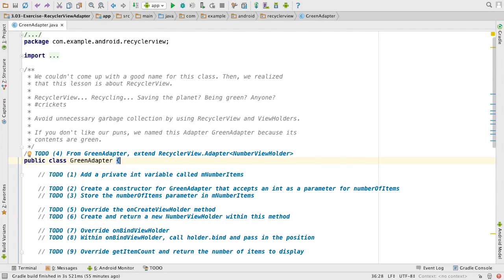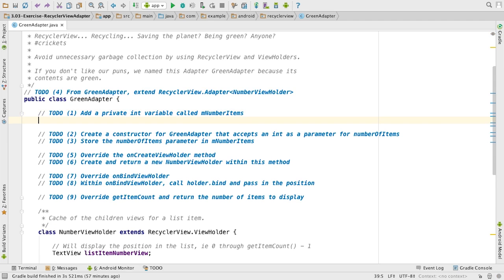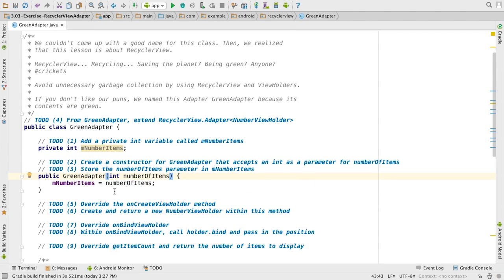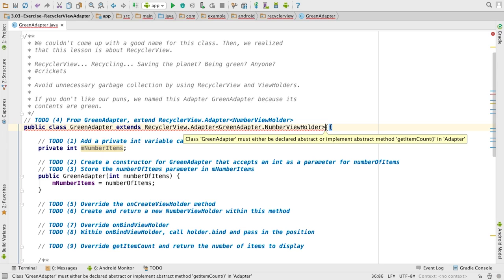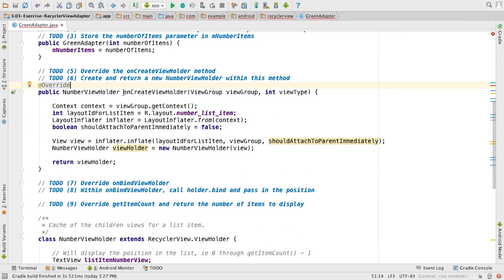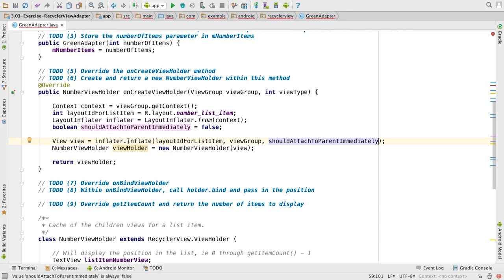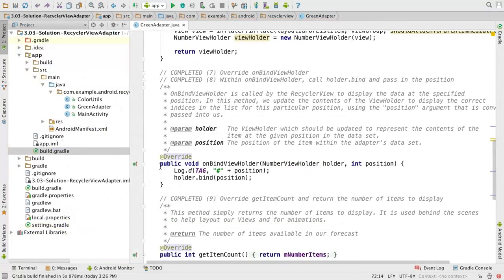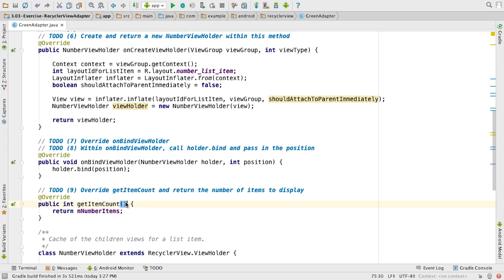Android Tutorials by JavaCourseDrive - RecyclerView Adapter | How to Create RecyclerView Adapter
Welcome to android tutorial series by JavaCourseDrive. In this tutorial you will learn about RecyclerView Adapter.